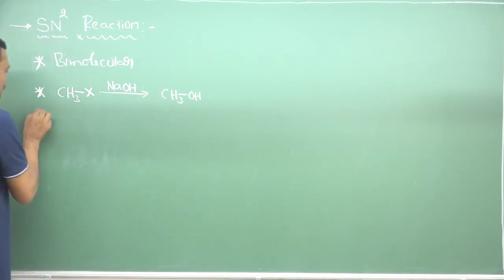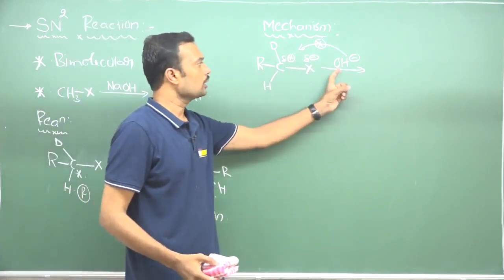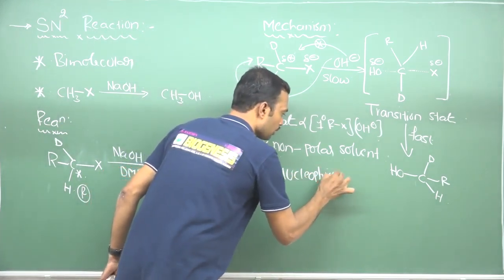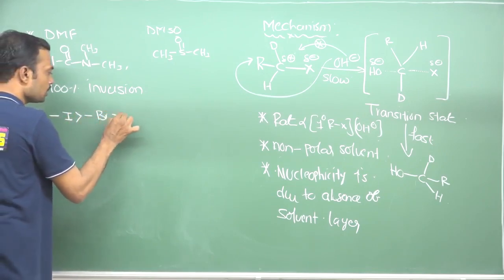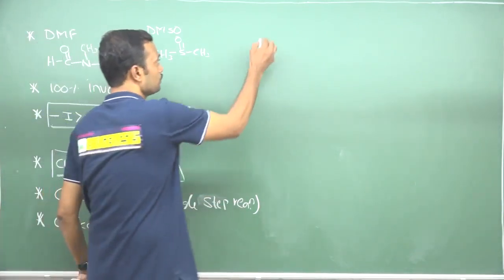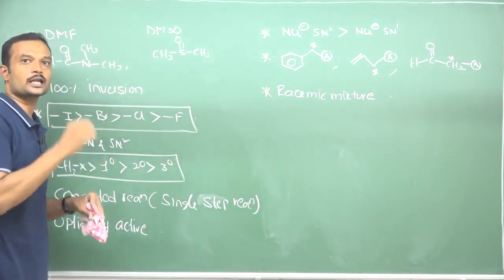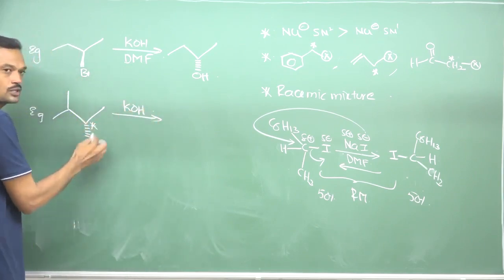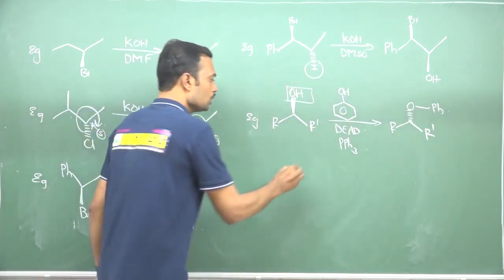SN2 REACTION | Dr.RAJESH'S BIOGENESIS | NET, GATE, JAM, IIT-JEE, NEET CHEMISTRY CLASSES - HYDERABAD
Dr.RAJESH'S BIOGENESIS INSTITUTE - HYDERABAD.
NATIONAL ICON FOR CSIR-UGC-ET, GATE, IIT-JAM CHEMISTRY COACHING.